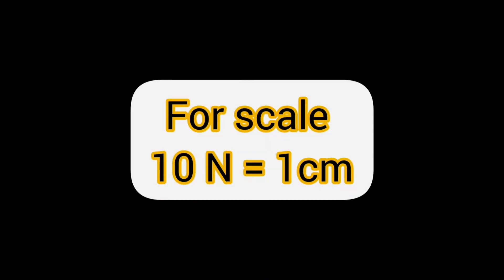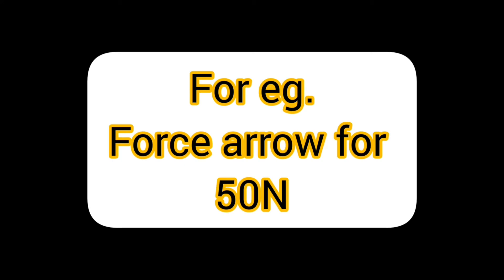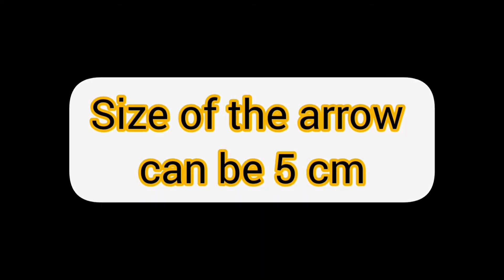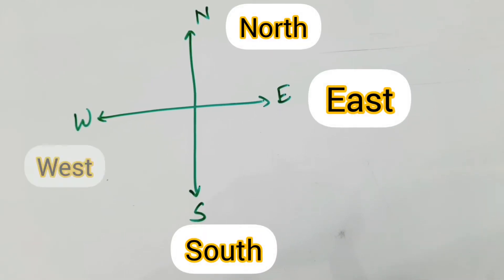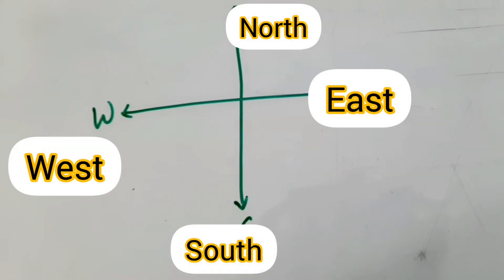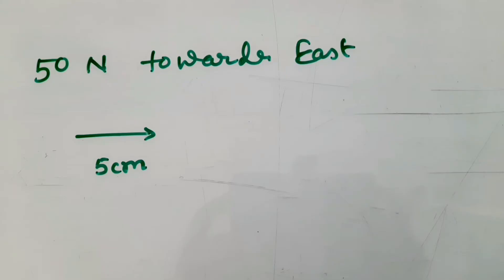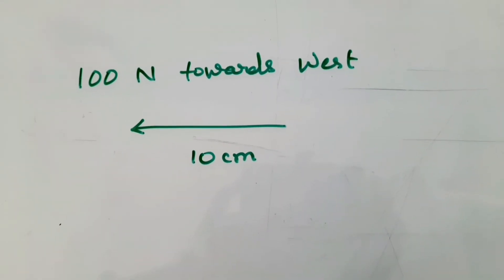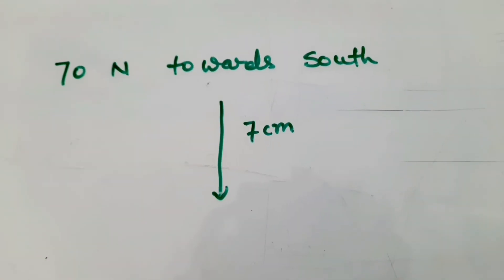What is a force ? (Physics)|force and motion |types of forces | part - 1| grade 6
This video  explains  about  forces.Along with the definition, it explains  about types also.
-What are the types of forces?
-Why do we need units?
- what is a contact force?
_ What is non contact force?